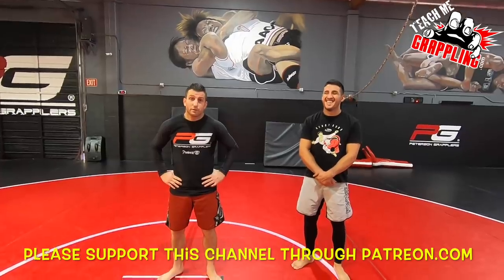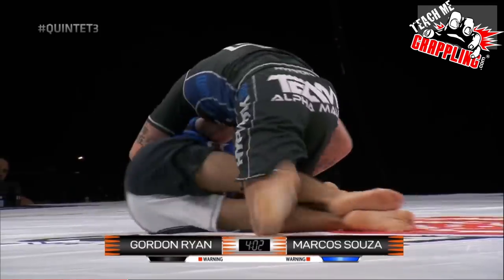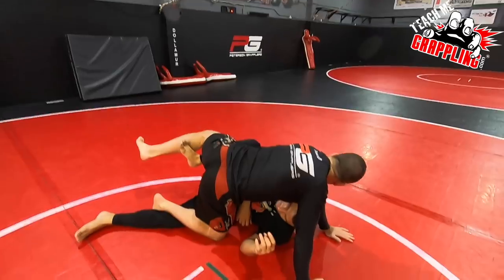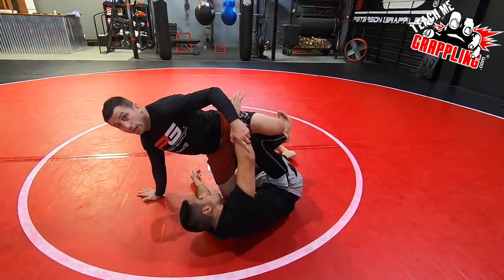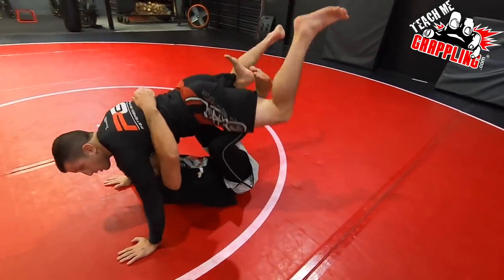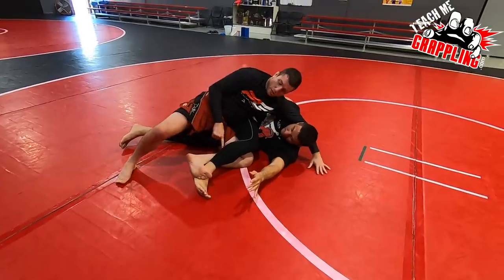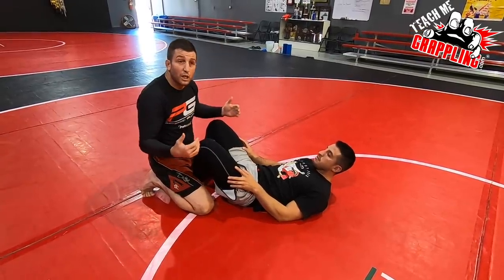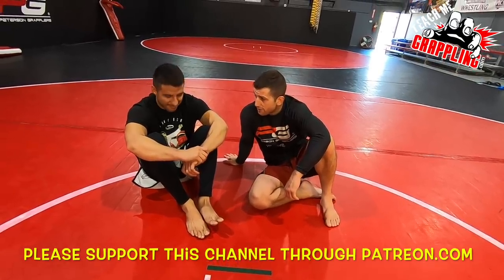Gordon Ryan's SHIN to SHIN Butterfly Pass!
This video demonstrates a breakdown of what I call the "shin to shin" butterfly guard pass.  Gordon Ryan used it very well last weekend at Quintet 3!  Using your leg circle drill, you can achieve a good position to get past the legs of your opponent!  Check out the details and you are sure to find something useful!  More videos to come!

or